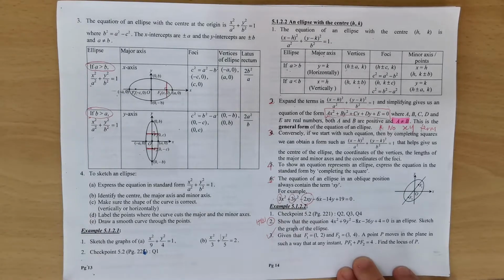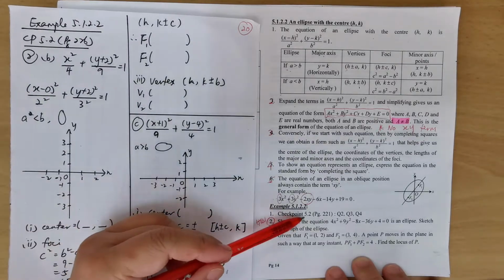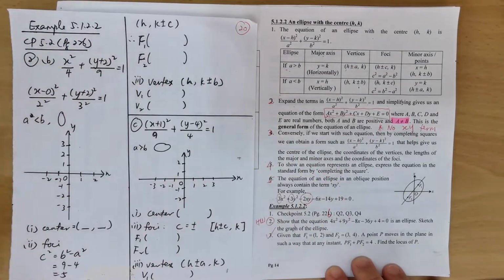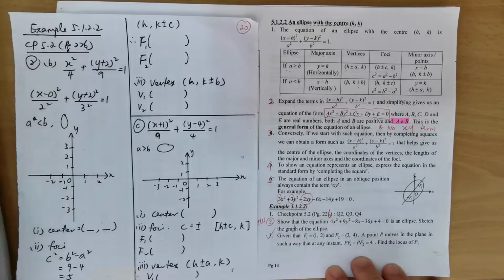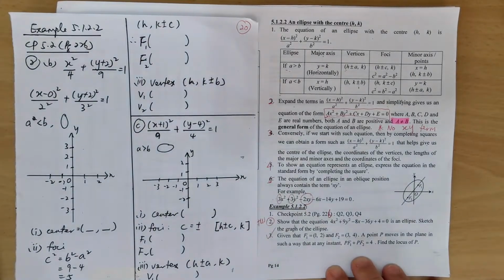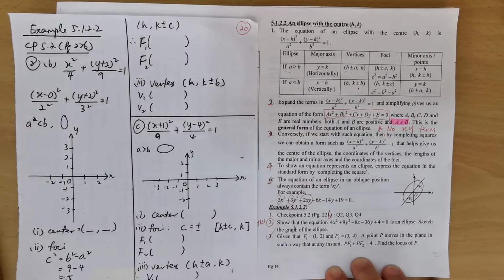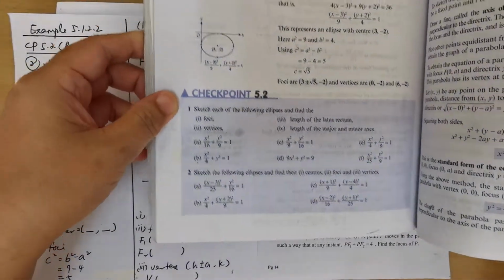Share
Chapter 5 Analytic Geometry (6a)